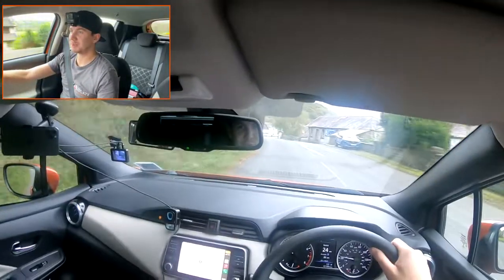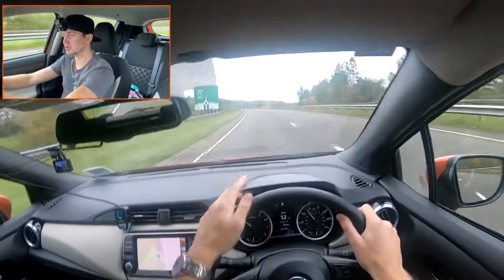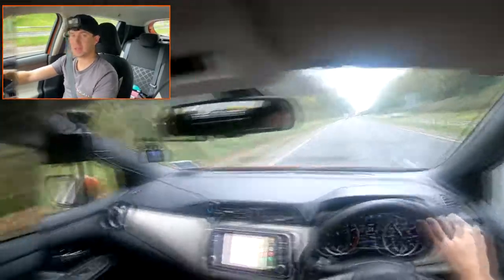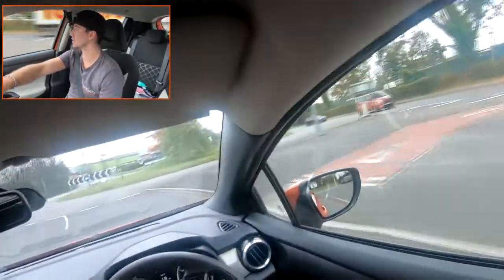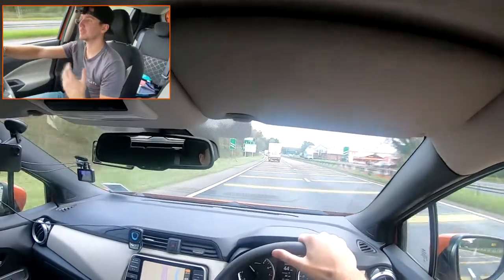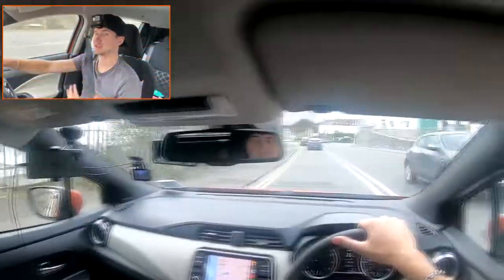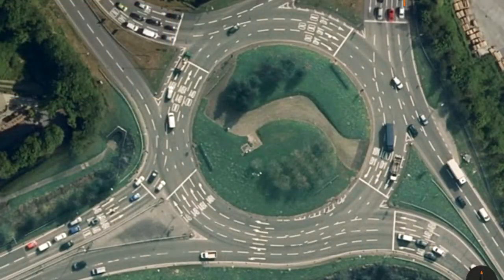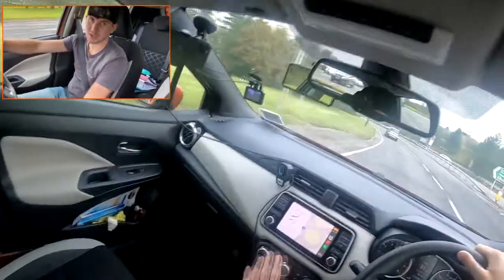McDonald's Roundabout | Carmarthen | Tutorial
Learning to Drive...Simplified!!

In this video I show you how to tackle the tricky yet simple Roundabout in Carmarthen. It's the Pensarn roundabout or better known as... McDonald's roundabout!!

Hopefully this video makes it easier for you and helps build your confidence and feel safer as a driver!!

What would you like me to make a video on next??

BE SURE TO FOLLOW US ON ALL THE SOCIALS!!